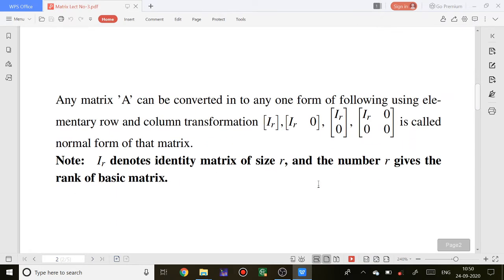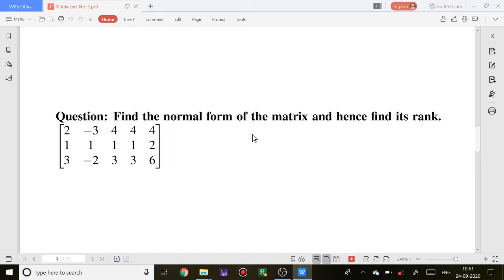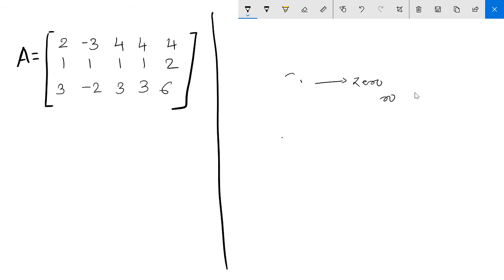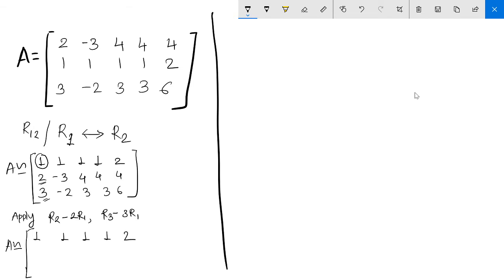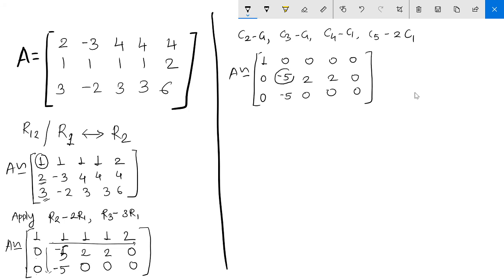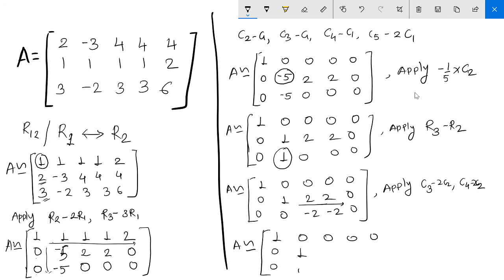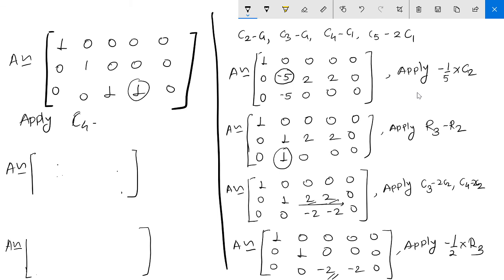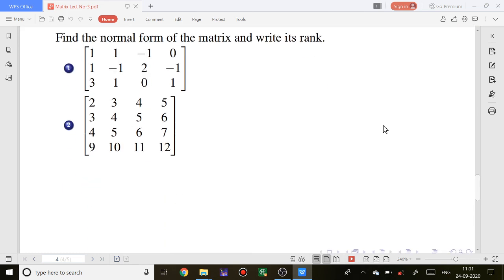Normal form of Matrix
Matrix Lecture no. 3 : Normal form of Matrix